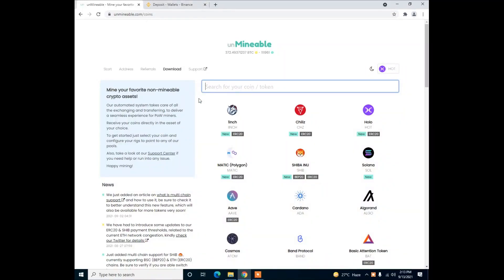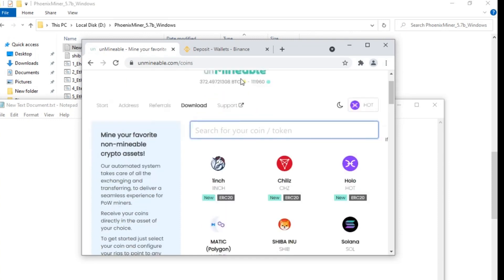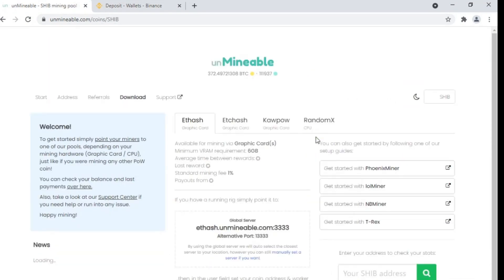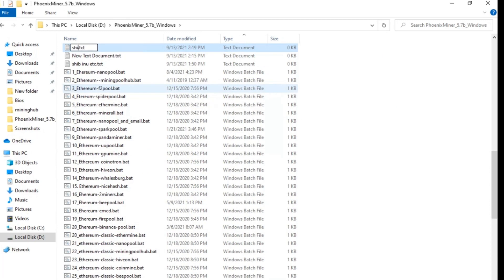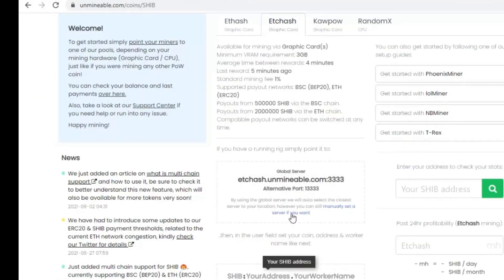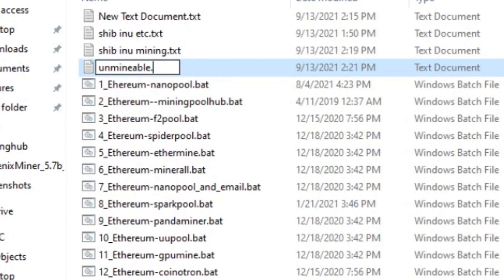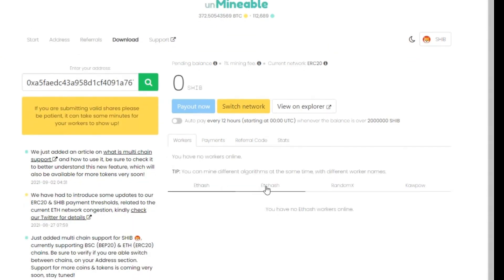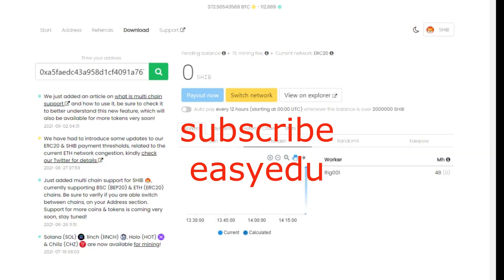How to mine crypto using unmineable pool + phoenixminer and binance wallet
This video demonstrate how mine crypto using phoenixminer connected to unmineable pool.

1. you need binance deposit wallet address
2. Phoenixminer installed on windows
3. Gpu drivers installed
4. after all the above steps creat a txt file in phoenixminer given in the video and save it as .bat in the same phoenixminer directory
5 run the bat file and your miner will start mining

Using unmineable you can mine a large number of coins. unmineable support 4 algorithms networks eth etc raven and cpu mining
There are other mining pools like nicehash, mininghubpool